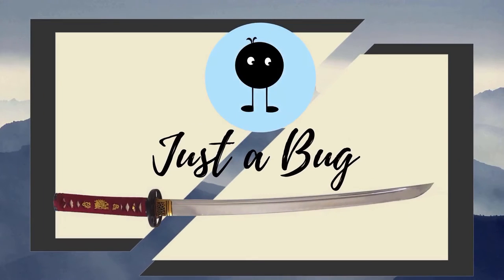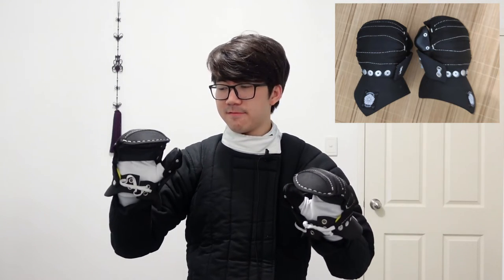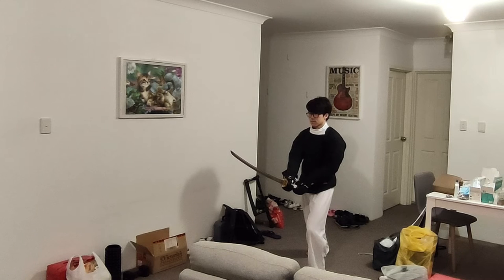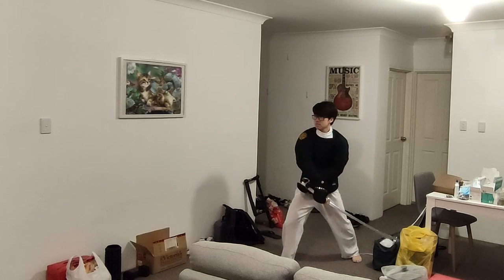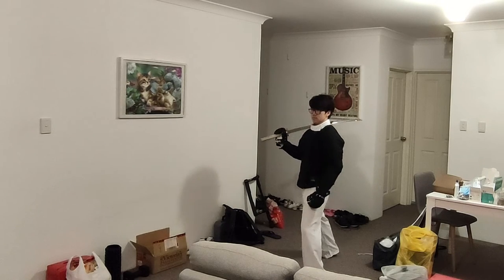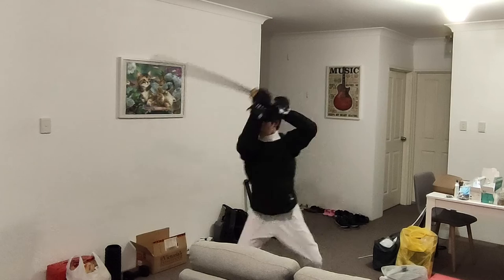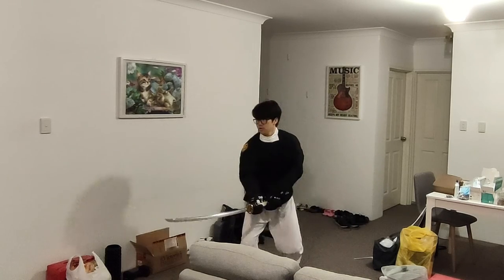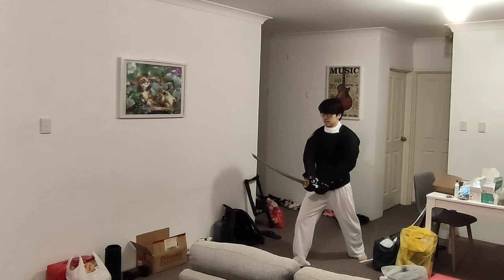Sparring Gloves Mittens for Katana [sword talk / katana training]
Today I received the Sparring Glove Mittens with the hourglass cuff in the mail. These are made by the company Sparring Gloves in Poland and they have long been regarded as the standard for HEMA sparring. I will test them for use with a katana in solo training and also give my first impressions and initial review of them. Unfortunately sparring will have to wait due to the pandemic situation.

You can check out sparring gloves' (not a sponsor of the channel)

Gear: SF HEMA Jacket 350N
Sparring Gloves Mittens with hourglass cuff
Swords: 1060 steel katana 70cm blade length